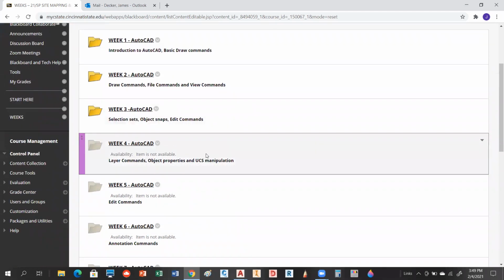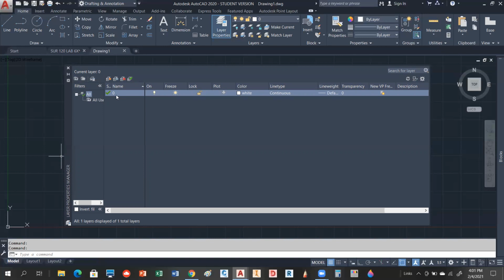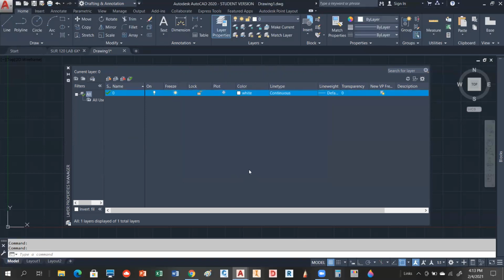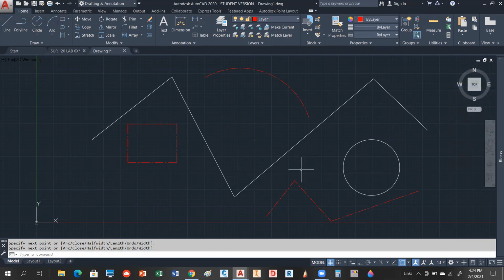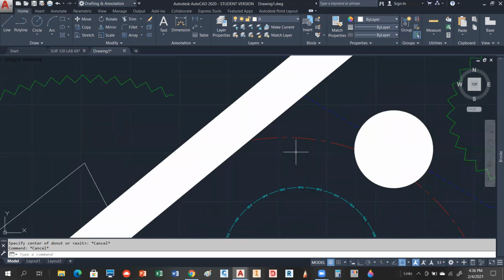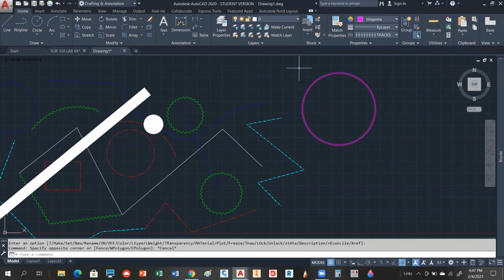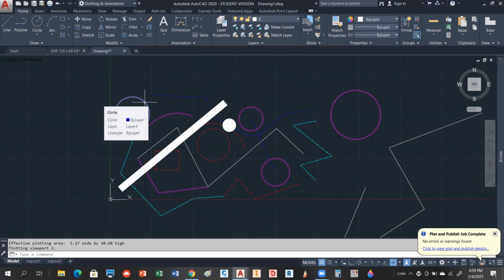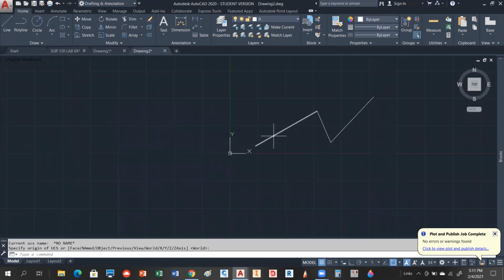EVT 155 - Week 4